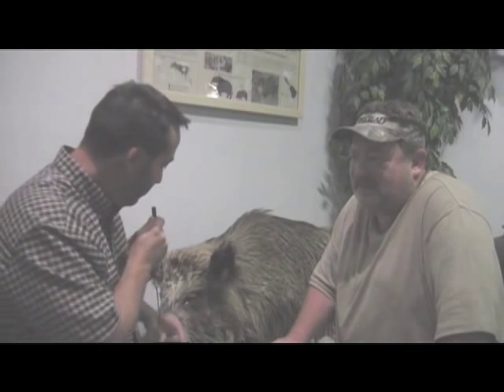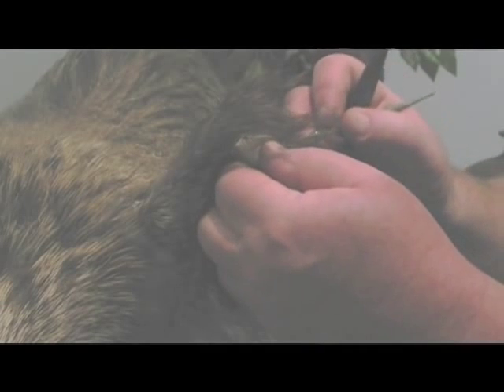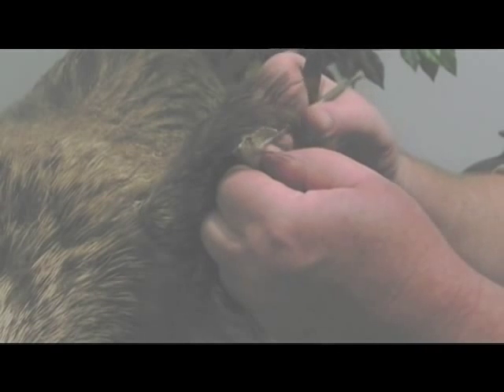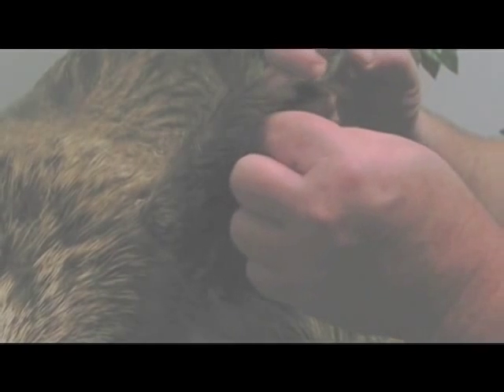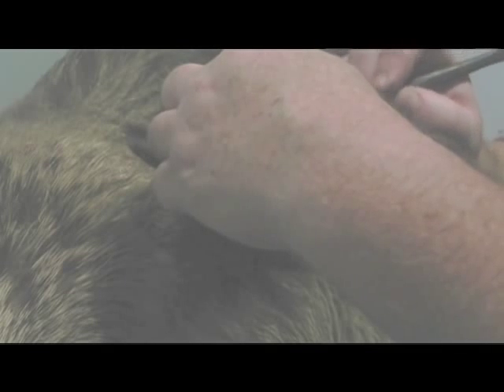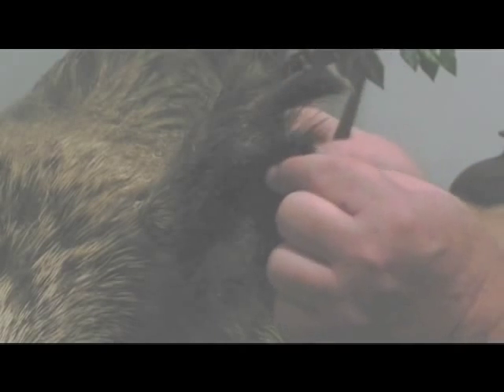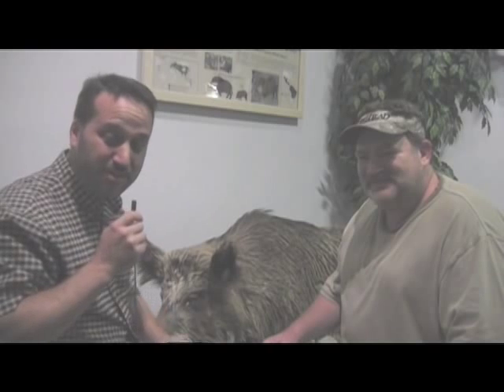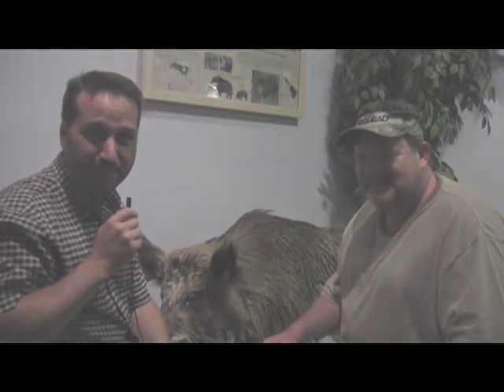Taxidermy Ear Repair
Kent Klineburger from Klineburger Enterprises show how he repairs a damaged ear on one of the "touch" animals at the International Wildlife Museum.